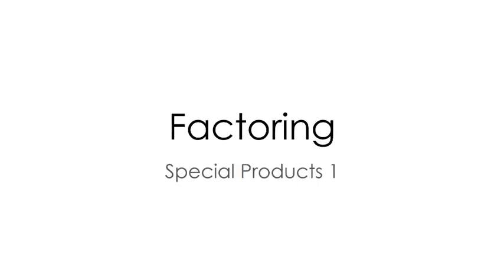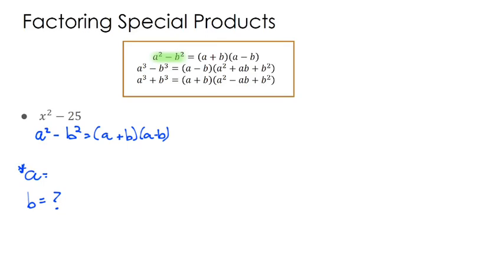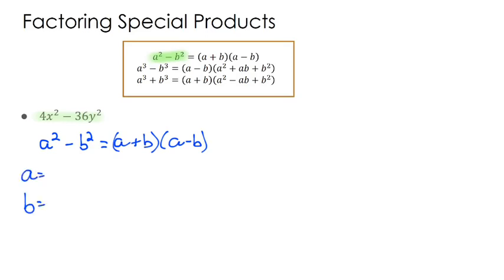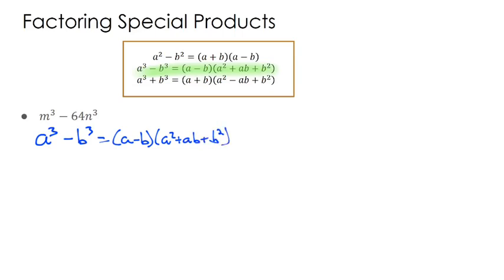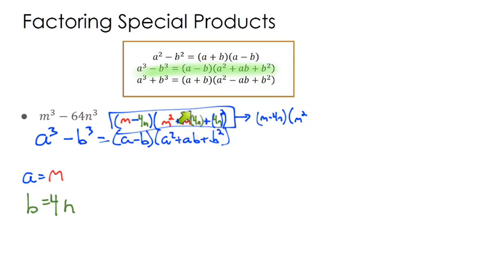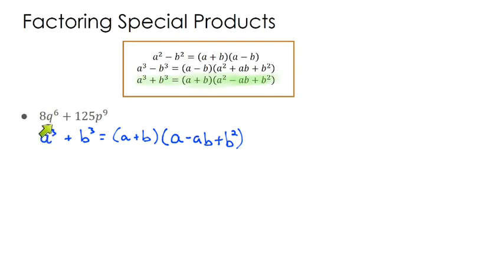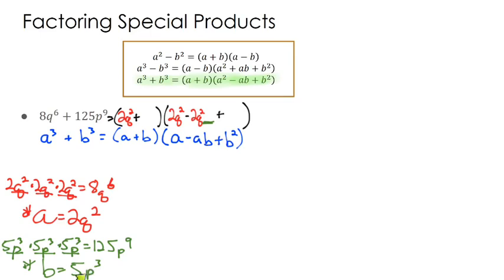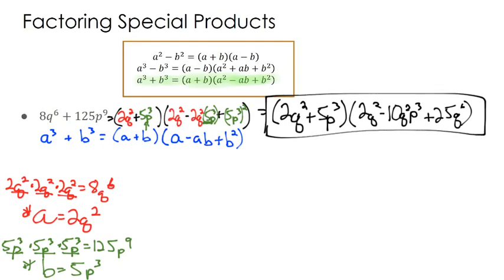Factoring Special Products 1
In this video, we factor special product binomials. Specifically, we factor difference of square, sum of cubes, and difference of cubes.